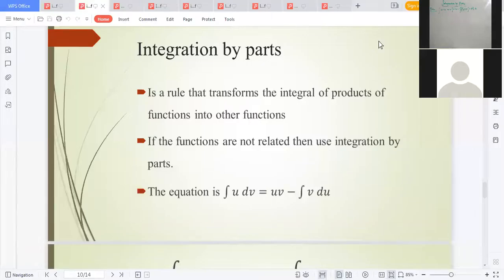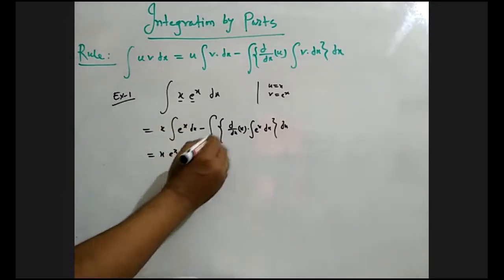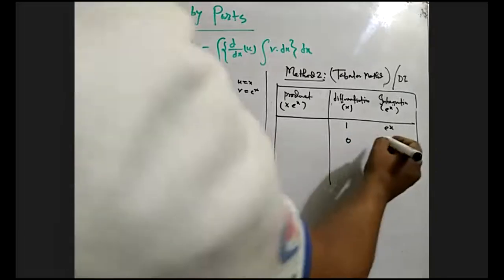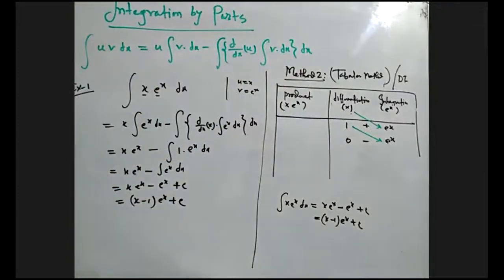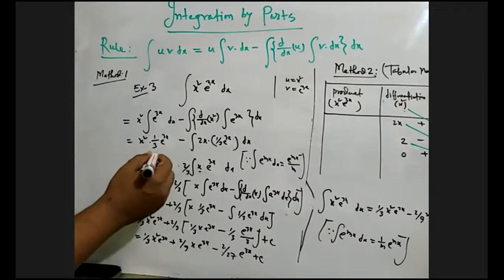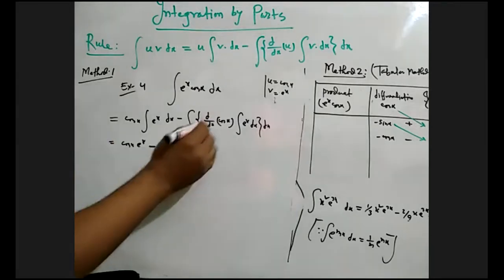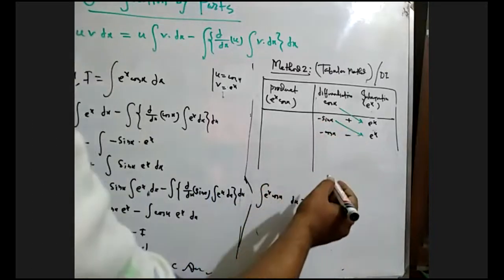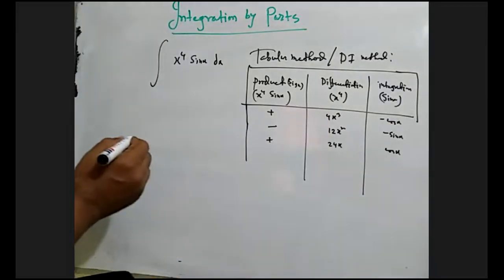Methods of Integration: Integration by Parts (IBP)/Tabular/DI methods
In this lecture, we discuss an important method called  Integration by Parts (IBP)/Tabular/DI methods. We discussed two methods one is using product rule of integration and other method is Tabular/DI method. Solved some practice problems